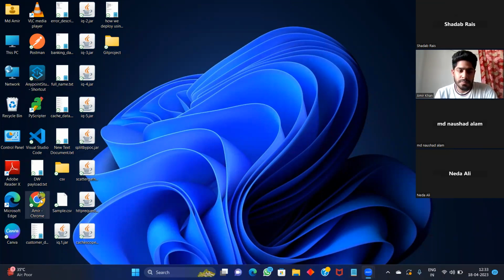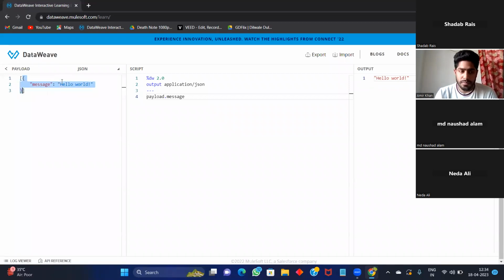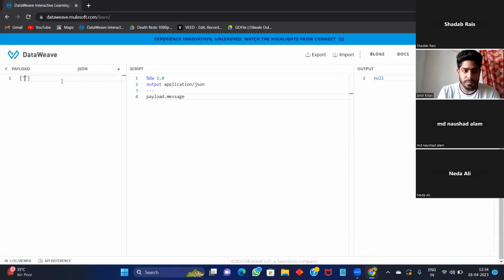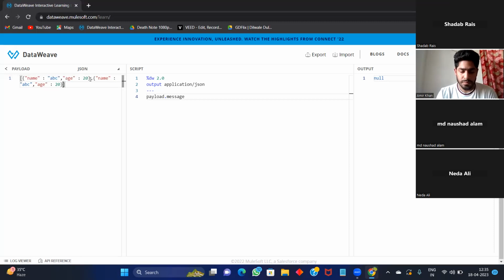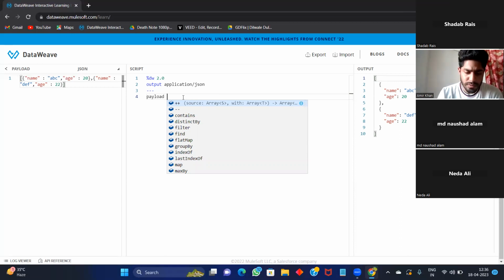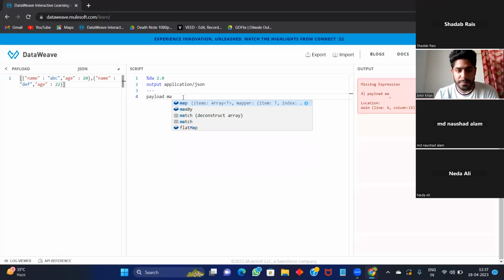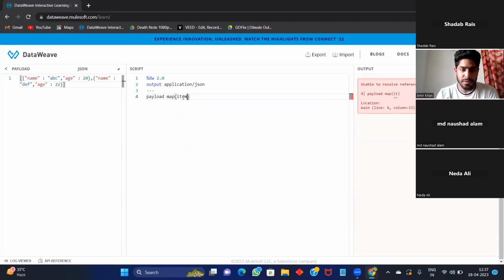Mulesoft | Mock Interview | GRS Infotech | SHADAB SIR